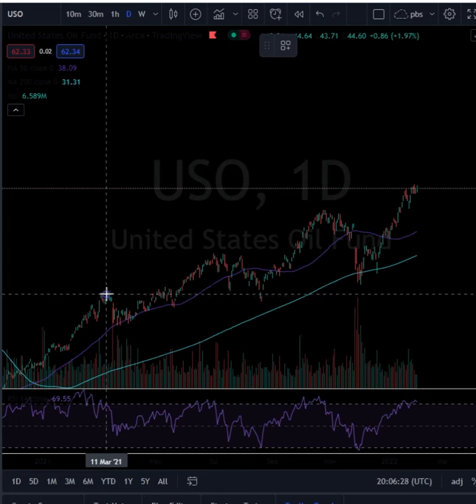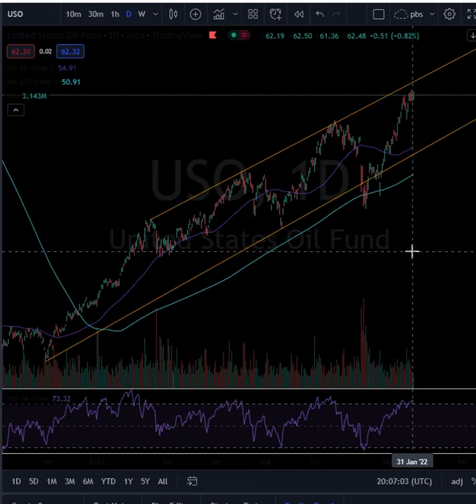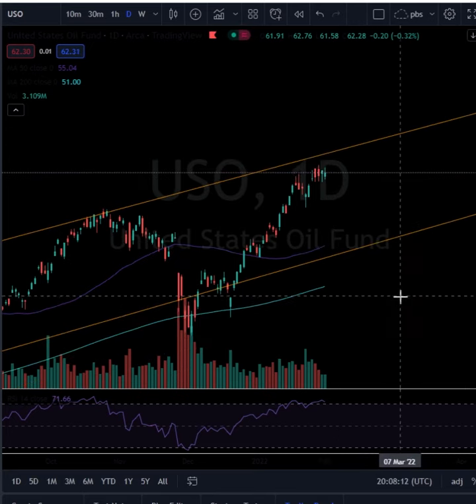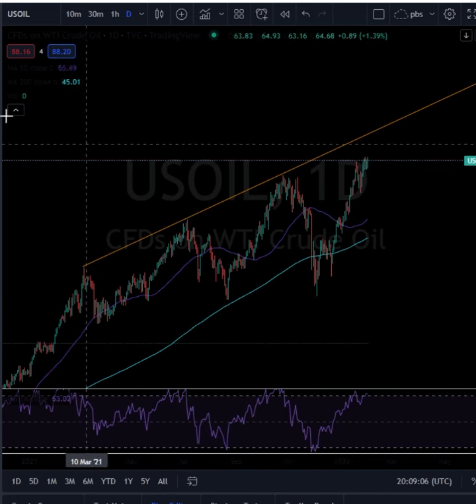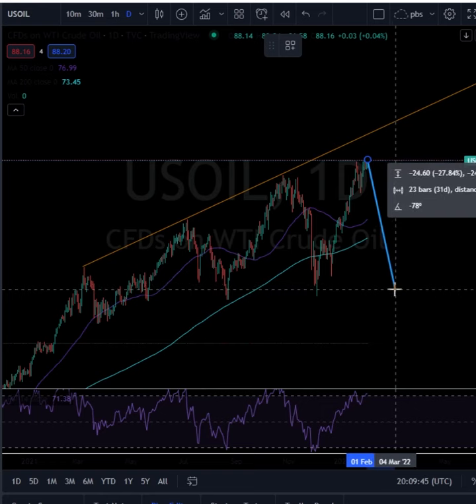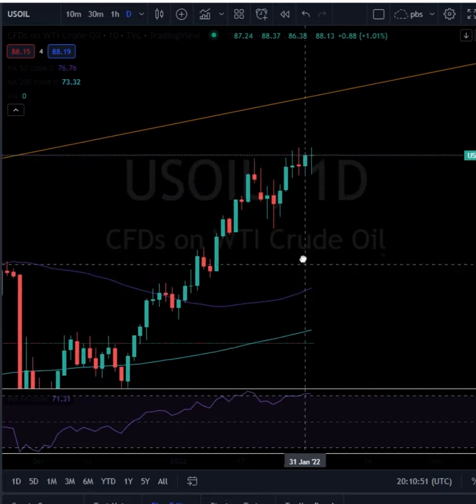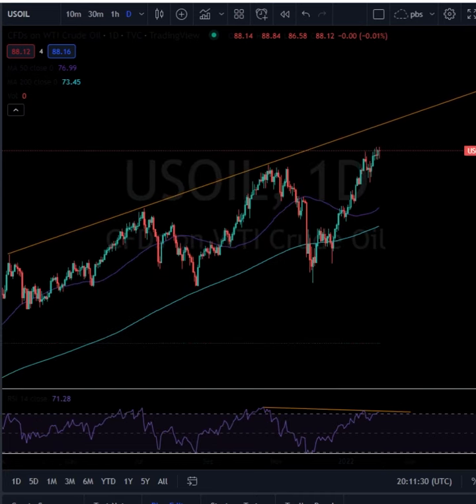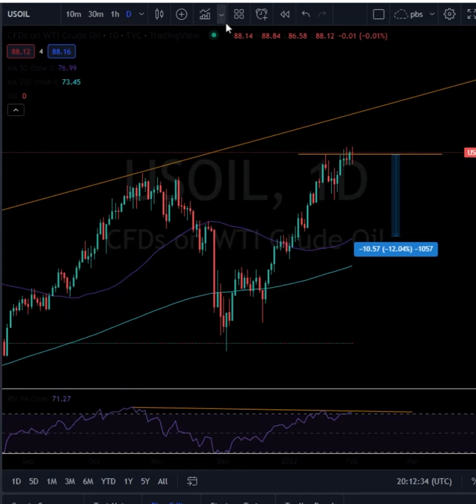OIL ANALYSIS... is it time to short? FEB 1 2022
Oil analysis and why shorting at current levels is highly probable.